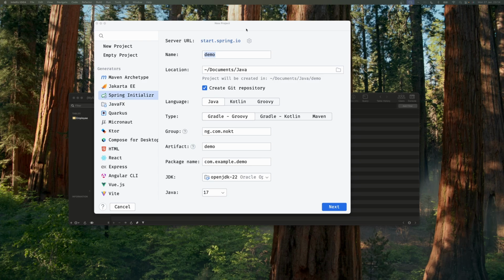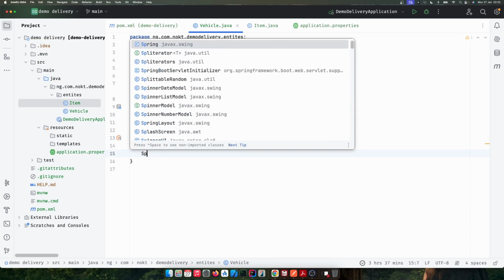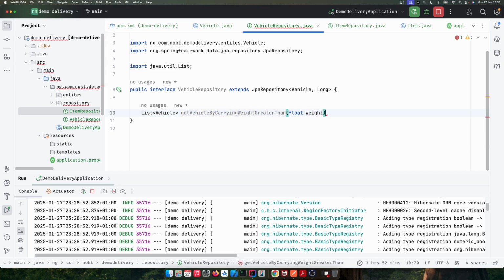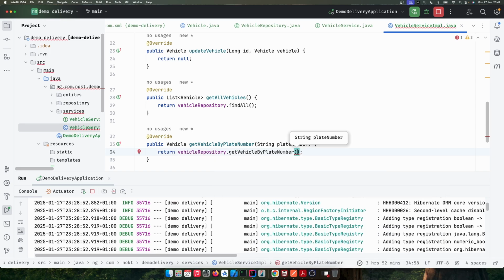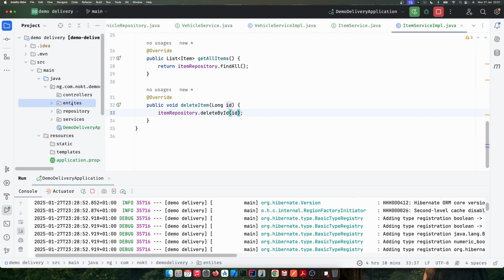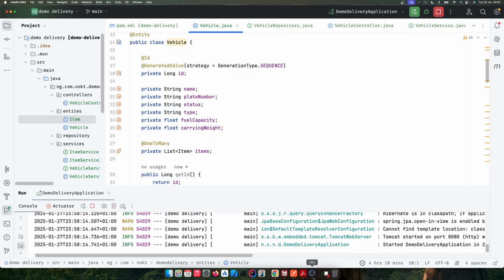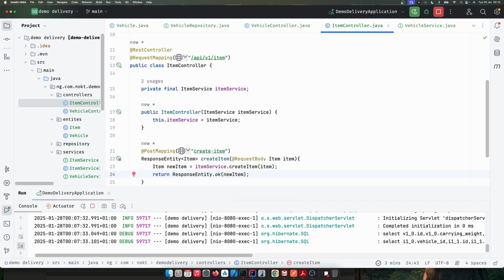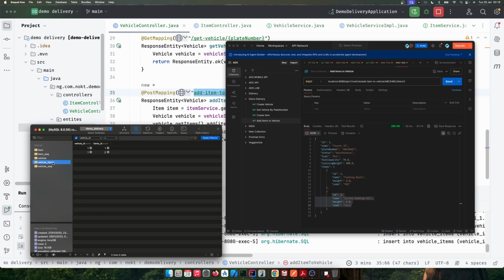Spring Web (Rest API)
Building the foundations of a delivery system with two entities, Vehicle and Item where 1 vehicle can have many items assigned to it